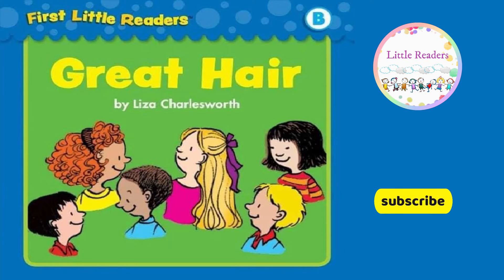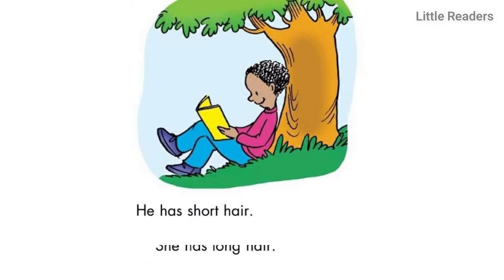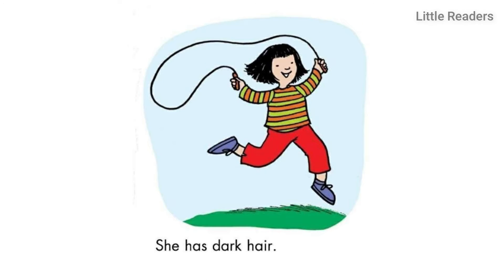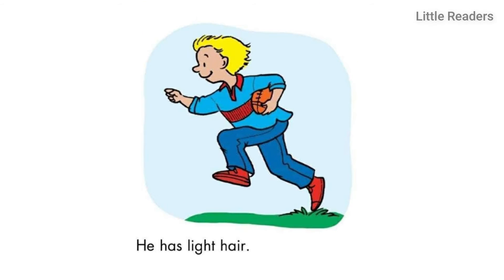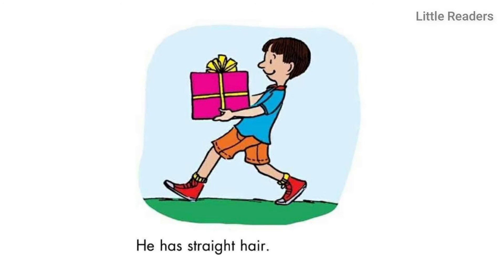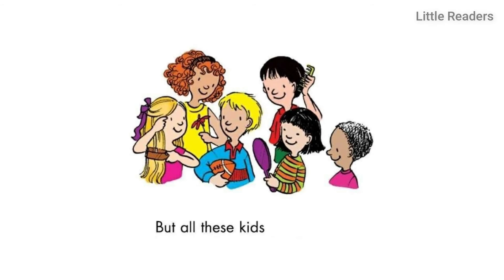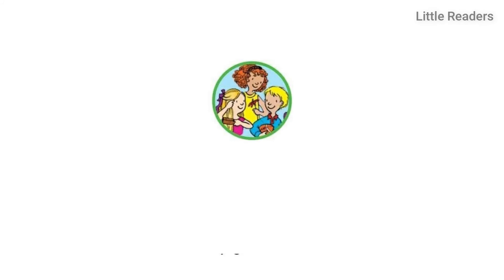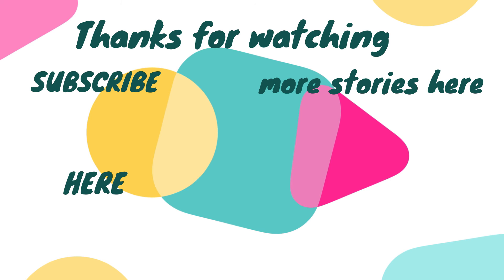Kids Book Read Aloud: Great Hair By Liza Charlesworth ll First Little Readers (Level C) ​ 📚 💕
Everybody has his own great hair!
A funny book for young kids helps them to learn about colors and hair types . Watch and read with russail
Enjoy and tell us what you love about our stories!
 My No No No Day by Rebecca Patterson | Read Aloud Books for Children! MY BIG SHOUTING DAY